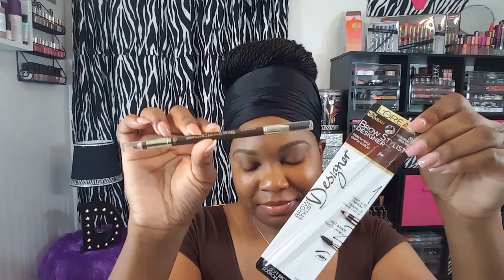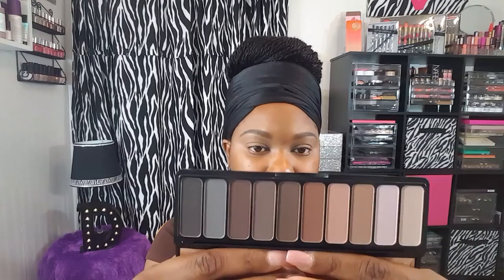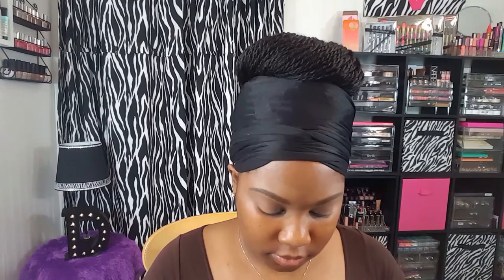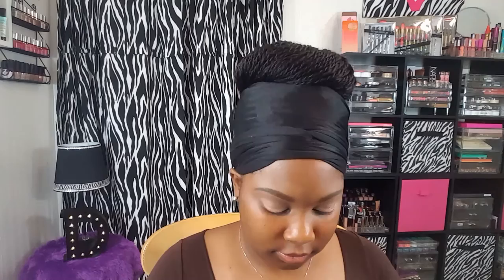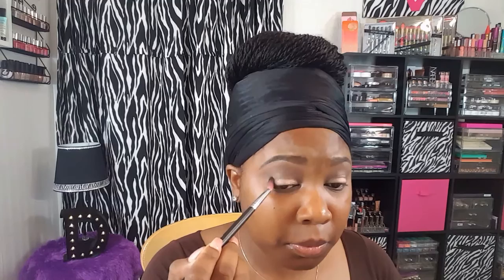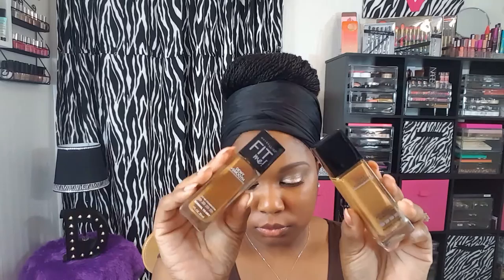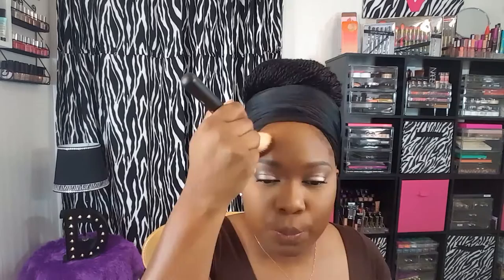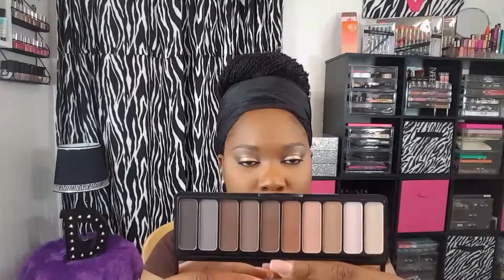Full Face Drugstore Everyday Makeup Tutorial | Beginner Friendly | Dania Lanese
Today I will be showing you a very simple everyday beginner friendly makeup look that's perfect for school, work or just a casual day out. This makeup look was done using 100% drugstore products so I hope that you find this video helpful and affordable. Thank you guys so much for watching!

*Products Used:

*Eyes:
• L.A. Girl Pro Conceal HD Concealer – Toffee
• Maybelline Shine Free Oil Control Loose Powder-  Medium
• E.L.F. COSMETICS - Mad for Matte Eyeshadow Palette
• L'ORÉAL Infallible Eyeshadow- Amber Rush
• L.A. Girl Glide Eye Liner Pencil- Very Black
• L'ORÉAL Voluminous Carbon Black Volume Building Mascara

*Face:
• Nivea for Men Sensitive Post Shave Balm
• L.A. Girl Pro Conceal HD Concealer- Orange Corrector
• MAYBELLINE Fit Me Dewy + Smooth Foundation- Mocha
• Black Radiance True Complexion Soft Focus Finishing Powder- Milk Chocolate
• Wet n Wild MegaGlo Highlighter- Crown of my Canopy
• L'ORÉAL Infallible Makeup Extender Setting Spray

*Lips:
• Wet n Wild Color Icon Kohl Liner Pencil- Simma Brown Now
• MAYBELLINE LipStudio Color Jolt Intense Lip Paint- Stripped Down
• NYX COSMETICS Butter Gloss- Tiramisu